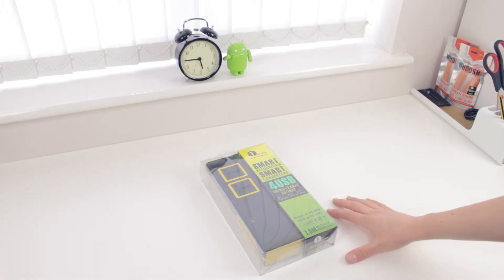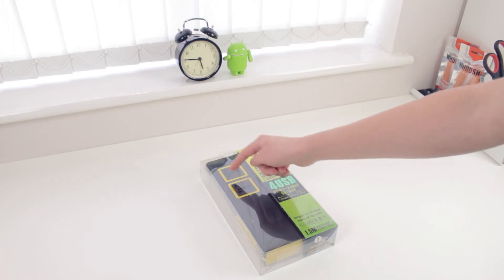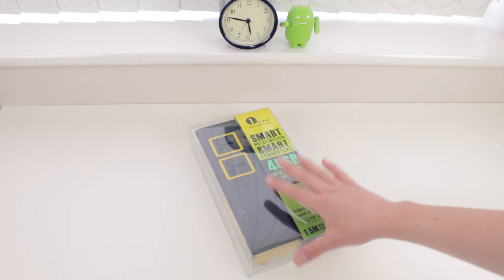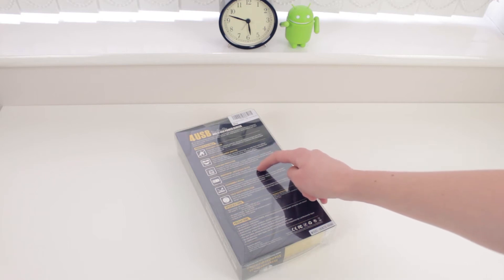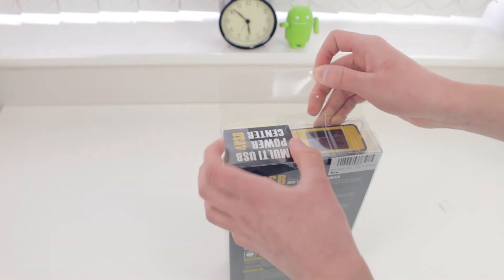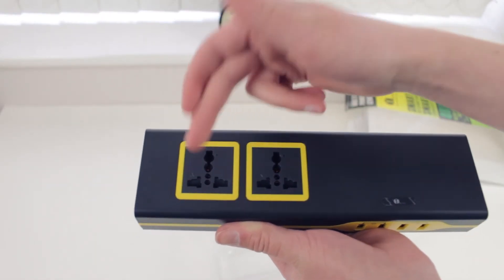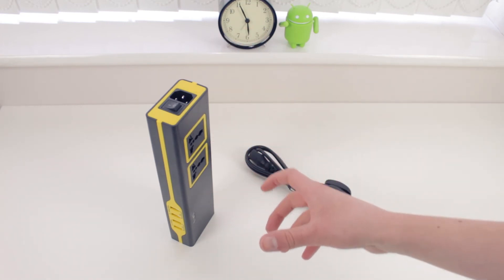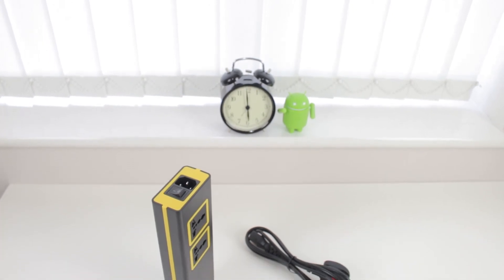1byone Smart Power Strip | Unboxing & First Look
1byone 2500W Smart Power Strip Fire-resistance Energy Saving, with 2 Outlet Surge Protectors, 4 USB Charging Ports, the Most Economic Power Supply for Moblie Phone, Iphone5/5s/6/plus, Mp3, Ipad Tablet Pcs, Samsung, Nexus, Htc, Motorola, Lg, Smart Phones, Digital Cameras, Bluetooth Headest, GPS and Other Tablets Etc. (Compatible with Any Type of Cell Phones, Replaceable Cell Phone Adapters and Adapter Organizers)-- with 24-month Warranty

CWTech, #1 Source For all Things Tech
We create high quality tech related videos on numerous products from smartphones to cameras. If you would like to subscribe please feel free to do so, and it will keep you up to date on all the latest videos, and it allows us to grow our community.